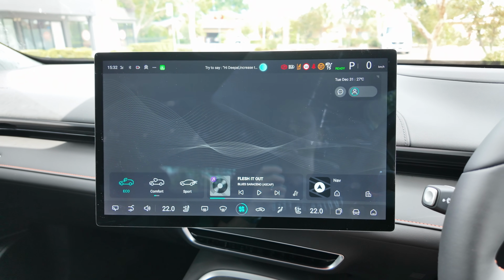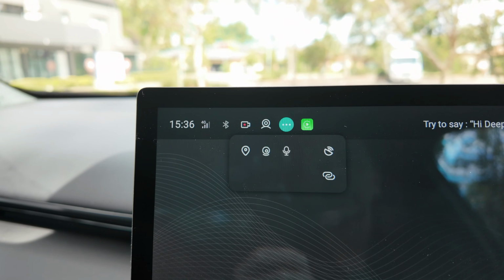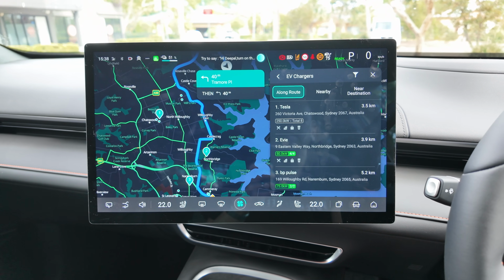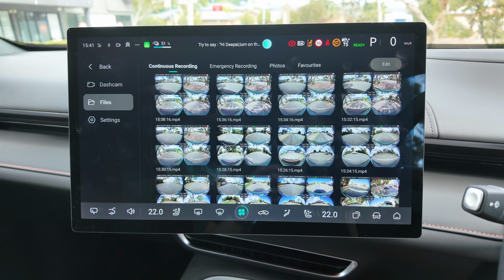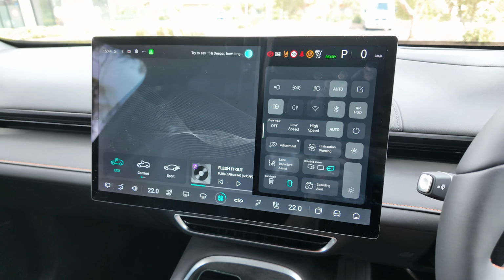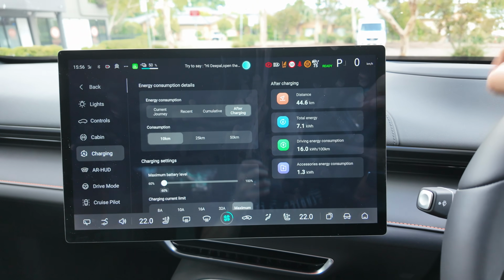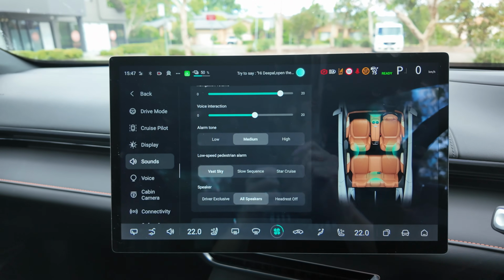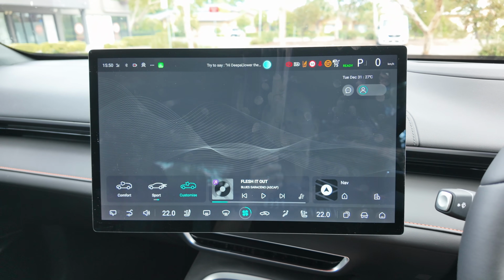2025 Deepal S07 Infotainment System Features Walkthrough Australia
In this video, Tom from Ludicrous Feed provides a detailed walkthrough of the infotainment system in the Deepal S07 covering everything from drive modes and navigation to energy flow and app functionality, this video explores the car's single-screen interface, head-up display, and driver monitoring device. Tom shares insights on features like customisable shortcuts and other settings for comfort and safety | Video by Tom Gan (Tesla Tom) of Ludicrous Feed in Sydney Australia December 2024
2025 Deepal S07 Infotainment System Features Walkthrough Australia

00:00 - Introduction & Sponsors
00:34 - Overview of Infotainment System
01:01 - Home Screen Features & Drive Modes
03:19 - Air Conditioning & Climate Controls
03:58 - Navigation System & EV Trip Planning
06:14 - Media & Connectivity Options
06:46 - 360 View & Camera Features
07:27 - Dash Cam & Internal Camera Functions
08:03 - Energy Flow & Regeneration Settings
09:14 - Vehicle Settings & Customization
13:14 - Charging Settings & Battery Management
14:13 - Drive Modes & Cruise Pilot Settings
15:15 - Display & Sound Customization
17:14 - Gesture Control & Connectivity Options
17:42 - Software, Privacy, & Final Thoughts
18:09 - UX Feedback & Closing Remarks